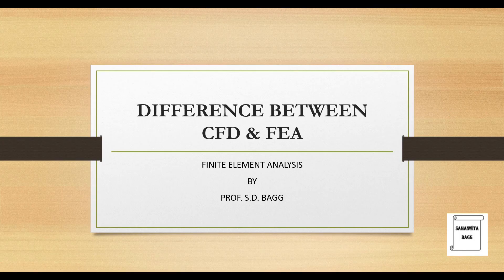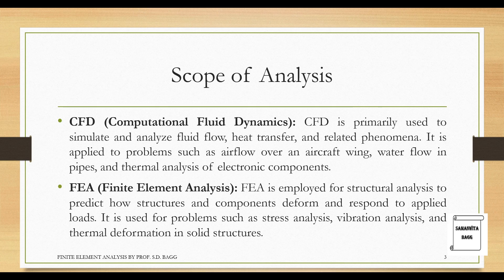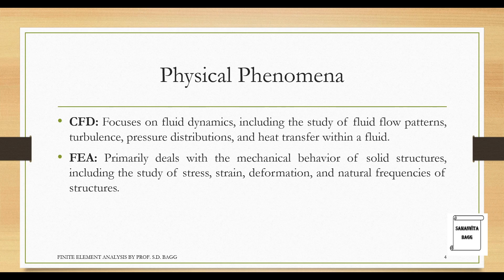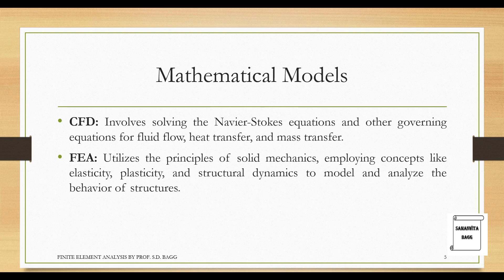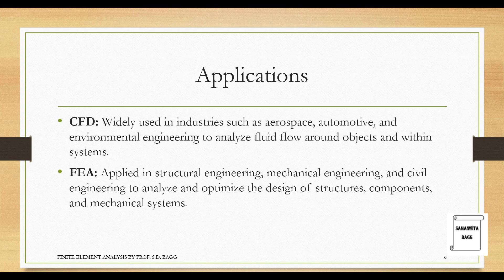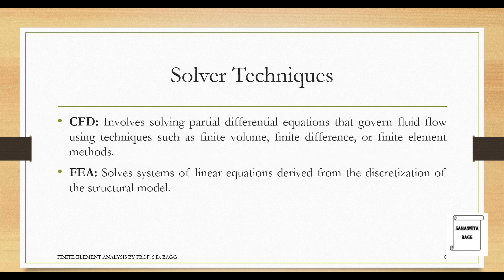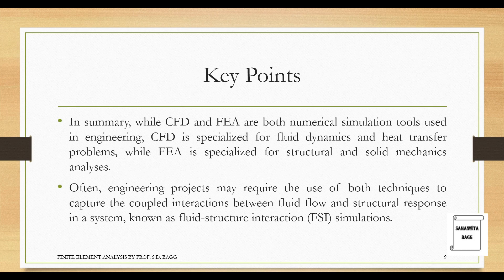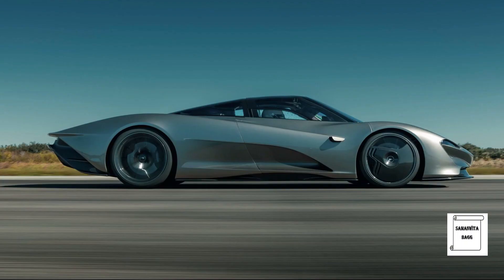Difference between CFD and FEA | Basic Concepts | FEA Theory Lecture | L74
This video is a lecture on Difference between CFD and FEA in Finite Element Analysis Course. It discusses about the various points of difference between the two and how to minimise error and get better solutions.